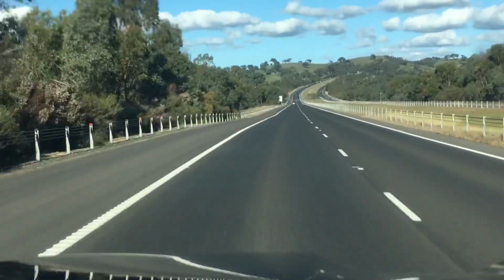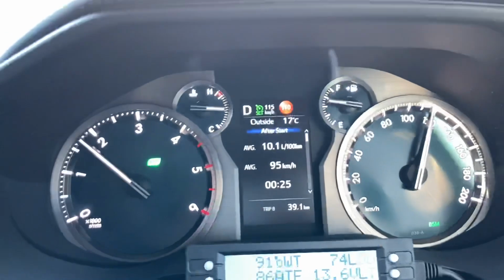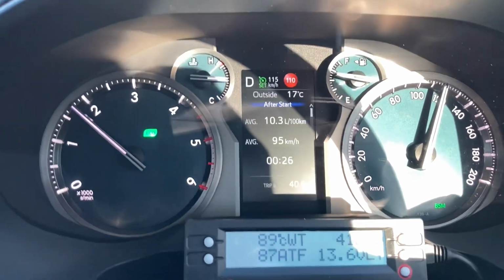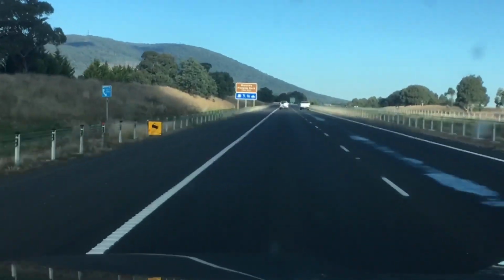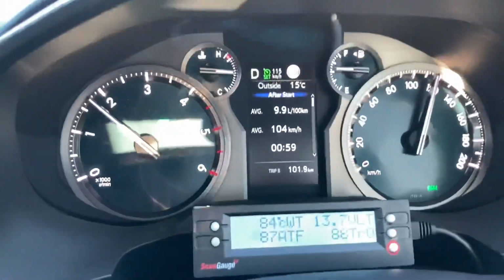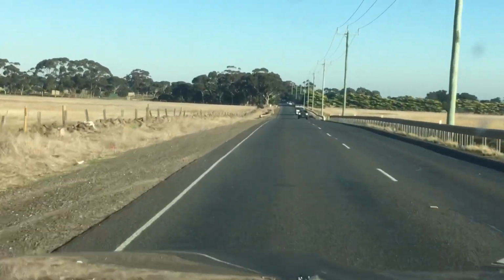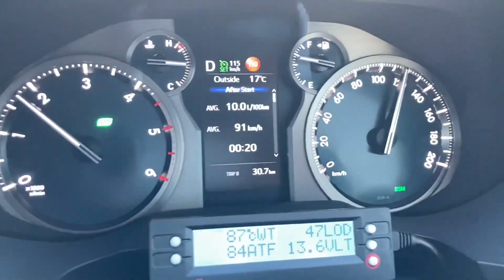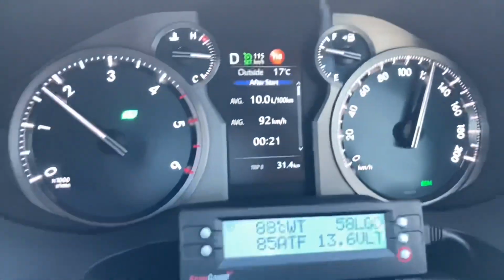THIS AUTO IS GOOD - But is yours?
AUTO TRANS TEMPS TOWING?